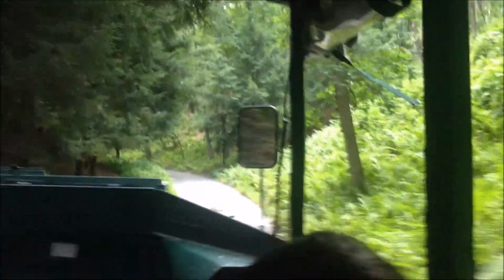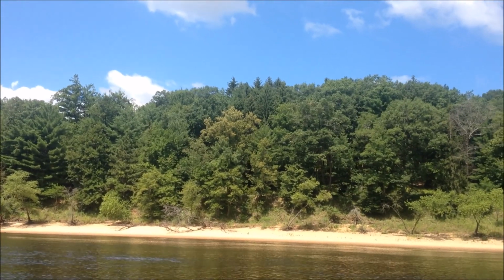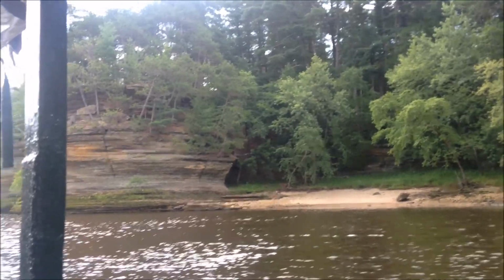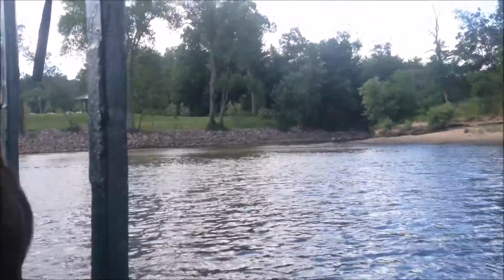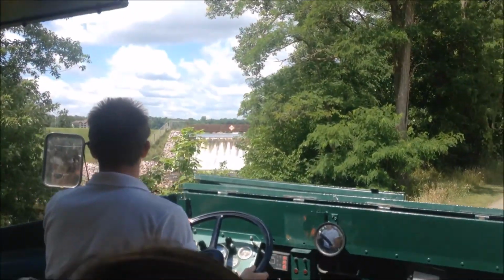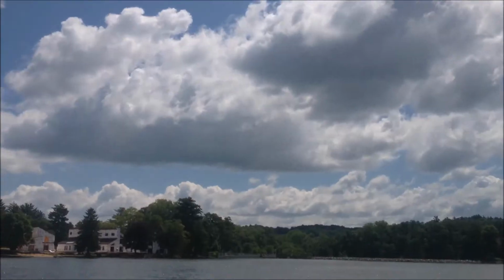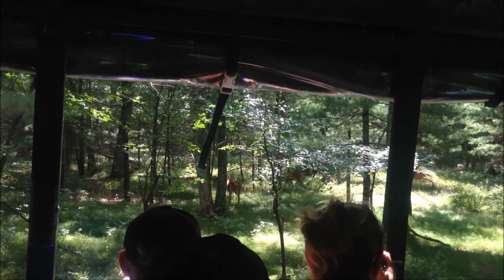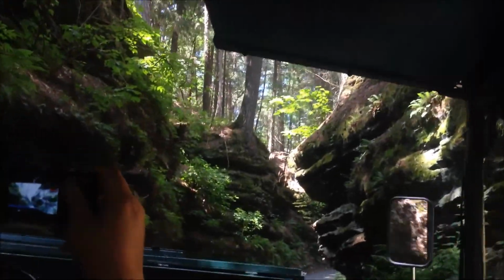Wisconsin 2014: Day 6 THE DUCK TOUR! (Pt 2)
Carly's video of the DUCK TOUR!!!

Genhops.tumblr.com

ETSY STORE

Vine
AndCarlyy
cassie